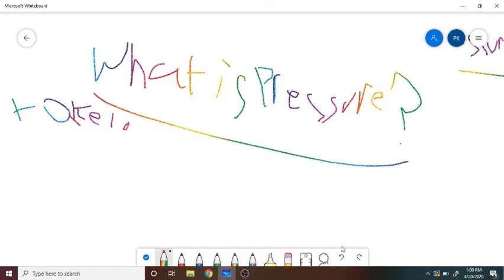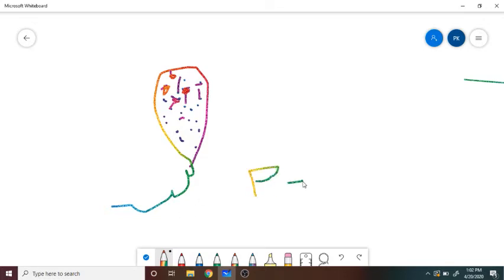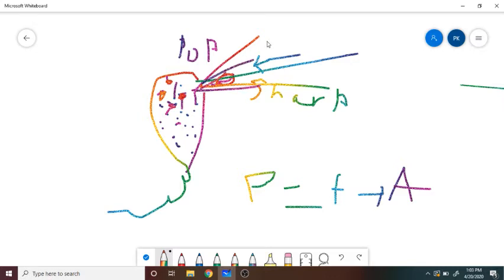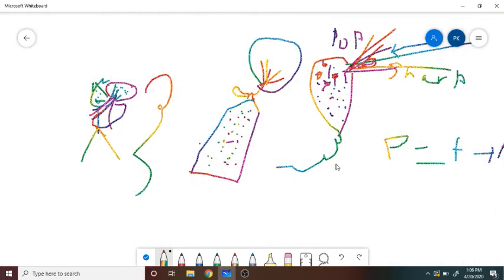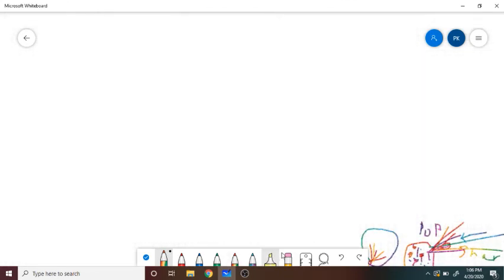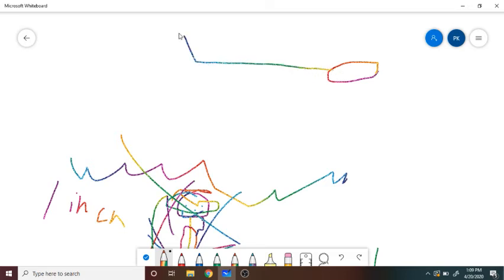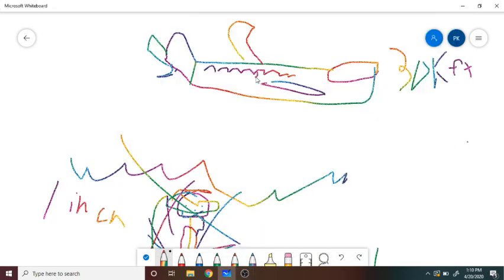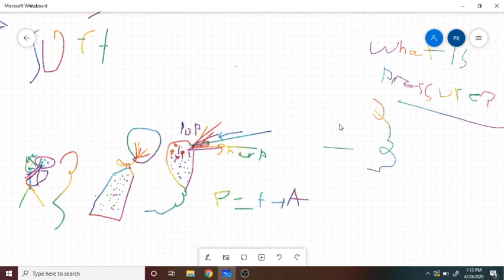Justin Hills, Unit 15 challenge assignment Video.